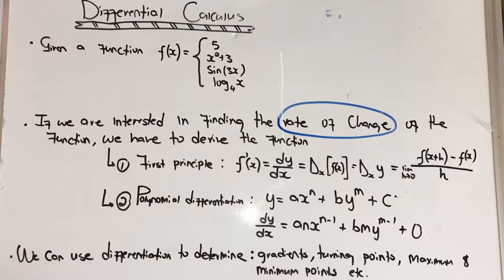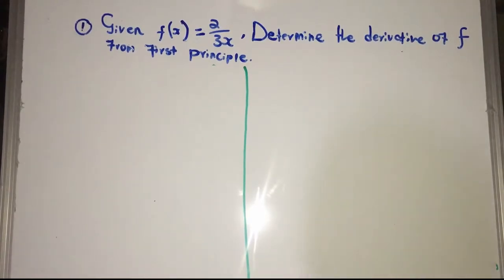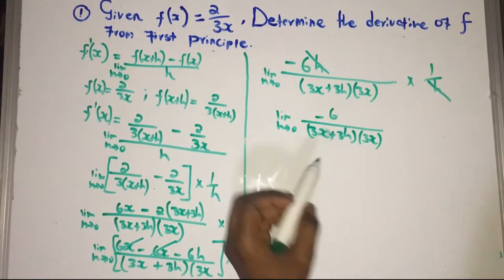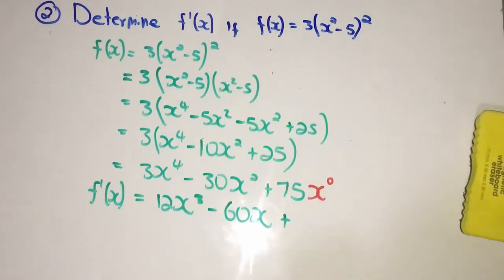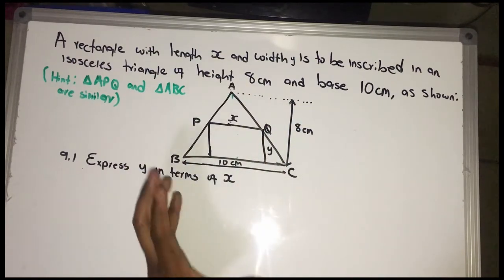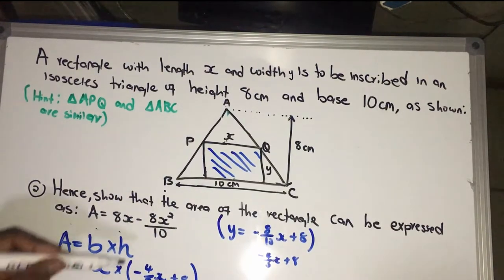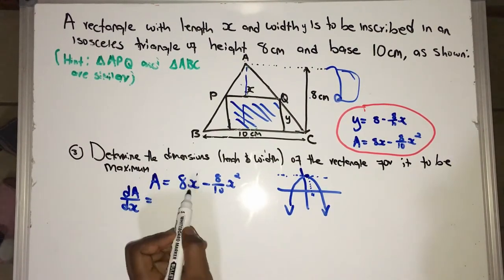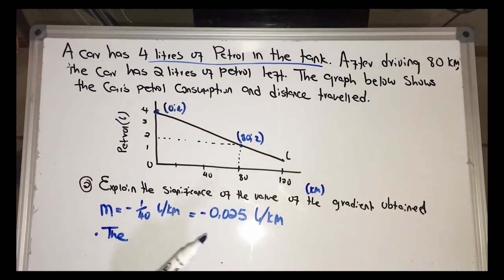GRADE 12 MATHEMATICS CALCULUS PEDI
In this video we focus on Differential Calculus as part of Grade 12 CAPS and IEB syllabus.

This lesson is also available in Zulu and English versions, the videos are already uploaded